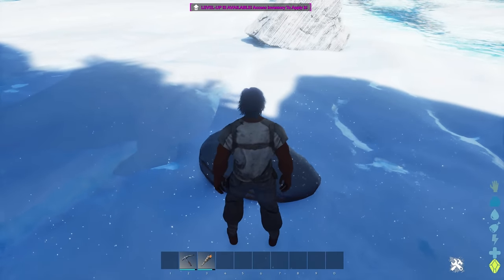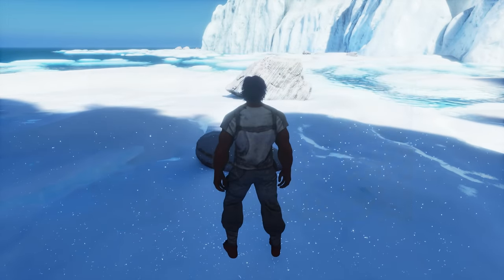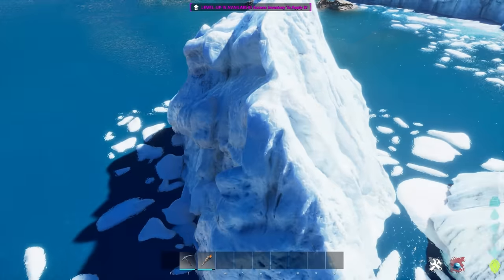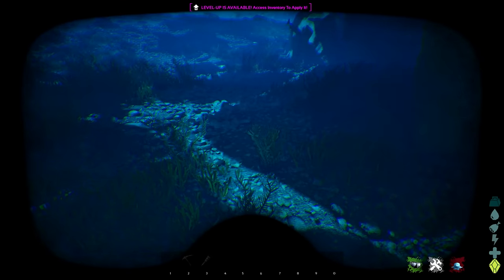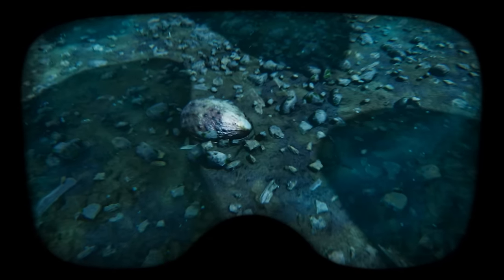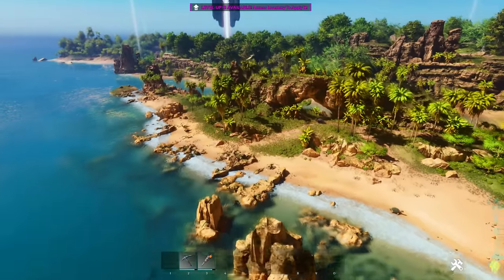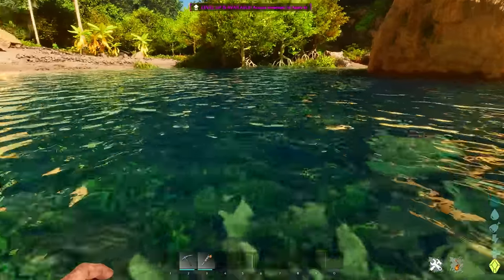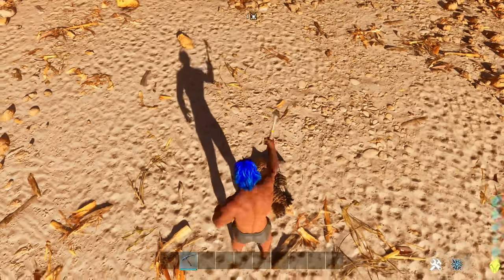The Top 5 Best Silica Pearl Locations on Ark Survival Ascended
This Ark Survival Ascended Silica Pearl Locations guide will show you the top 5 best Silica Pearl spawns on the new Ark Survival Ascended The Island map. I will show you some of the easiest pearl locations, where you can farm Silica Pearls without getting your feet wet. I will also show you some of the other best ways to get Silica Pearls in ASA.

If you like this channel, check out the YouTube channel where my wife and I play console games together